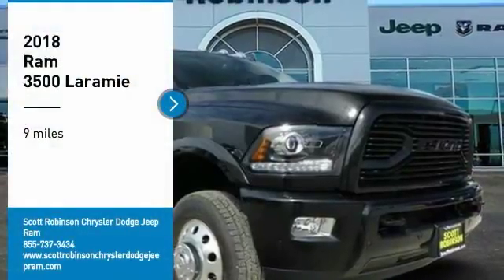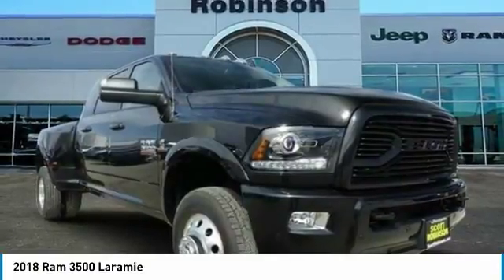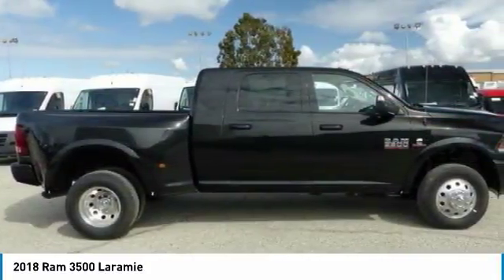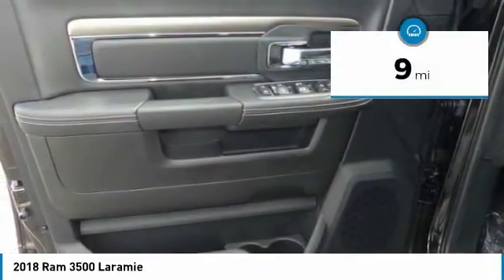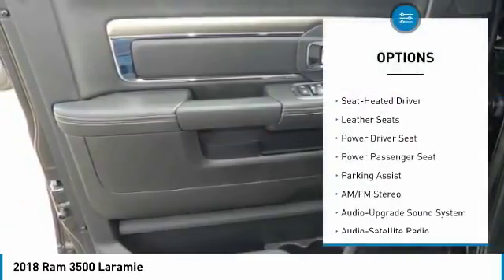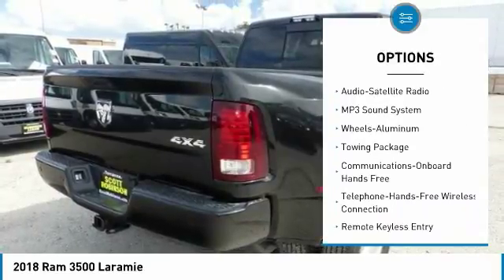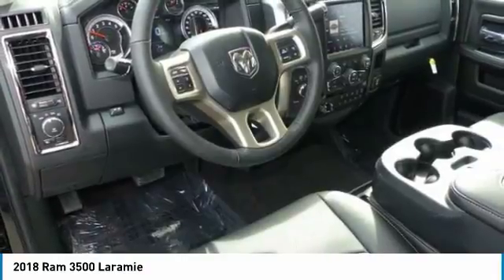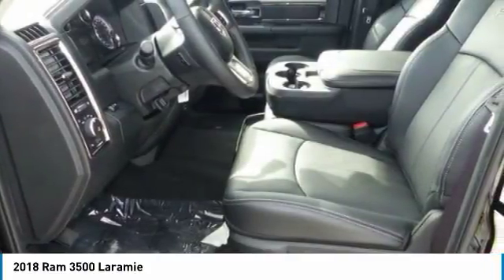2018 Ram 3500 Torrance CA 3180953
2018 Ram 3500 Laramie

20900 Hawthorne Blvd.

Don't miss this 2018 Ram 3500. It's equipped with great features. You'll want to take this truck home. Make a great choice today.